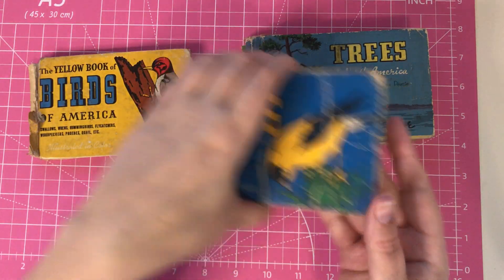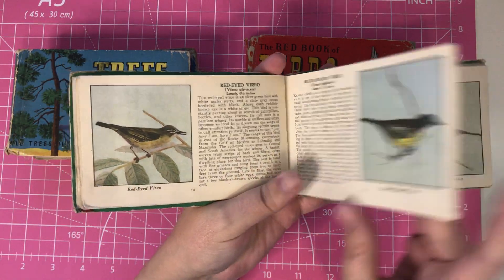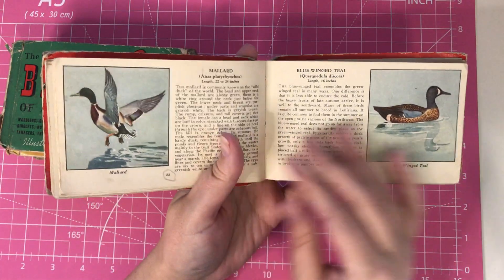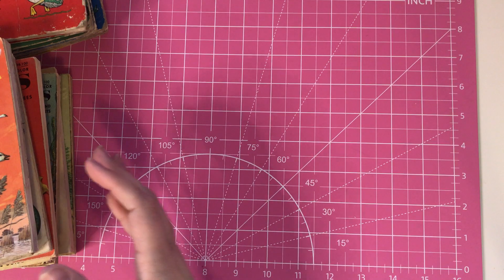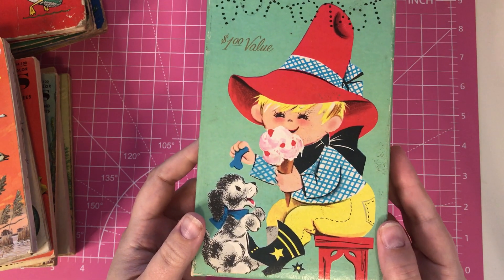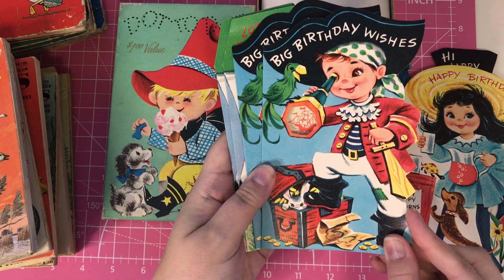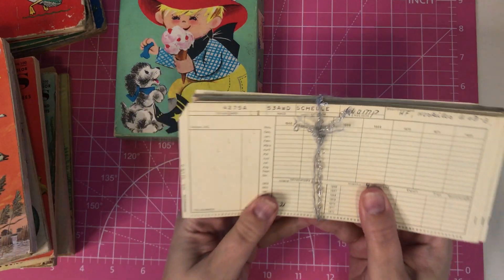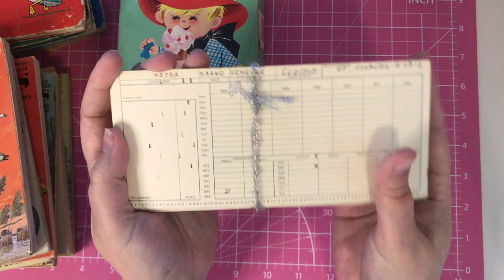Thrifty Thursday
Thrifty Thursday is done in collaboration with Sheree @TurquoiseDreamingSheree
Etsy Shop